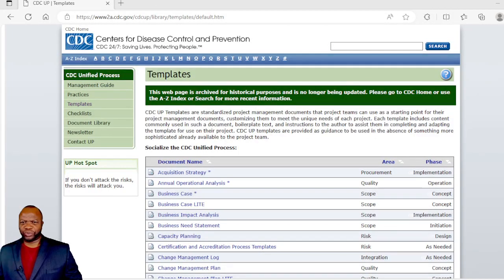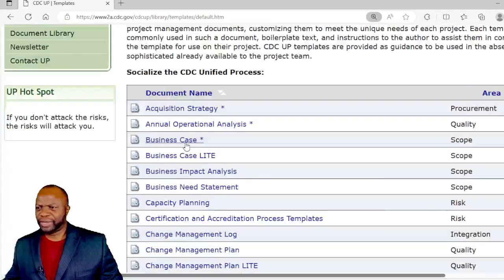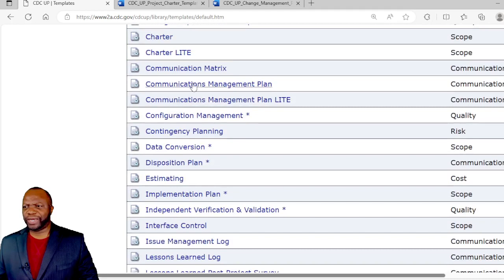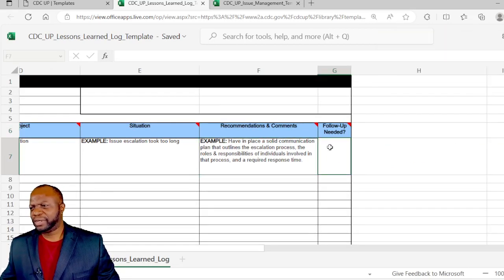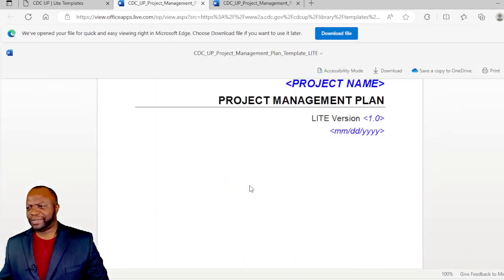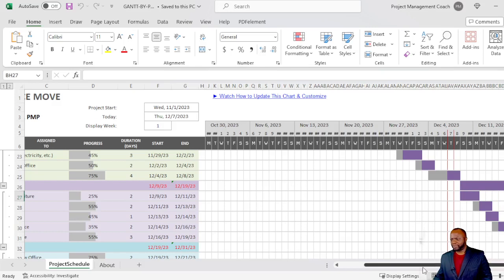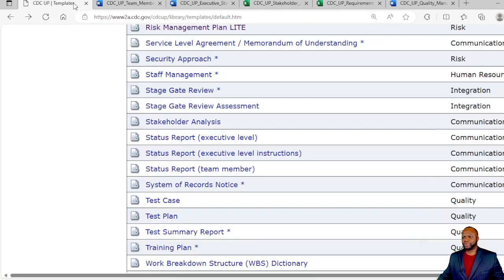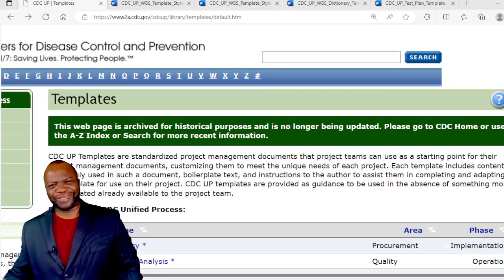TOP 20 Project Management Documents & Plan (PMP Pragmatic)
Dear Project Management Professionals,
Are you setting up a Project Management Office (PMO) and finding yourself stuck in the intricate web of processes and documentation? We've got a game-changing resource for you that can turbocharge your PMO setup and save you a boatload of money.

Introducing the CDC PMO Site: Your Free Arsenal of Proven Project Management Tools
Why CDC PMO?
The CDC PMO site offers a treasure trove of over 70 free documents and plans that have been meticulously crafted and tested by the U.S. Government. These tools cover the entire project lifecycle, from initiation to planning, execution, and closure. Whether you're a seasoned PM or a certified PMP looking to deepen your expertise, these resources are designed to scale up or down and can be easily customized to suit your specific needs.

Key Benefits:

Cost Savings: Leverage the power of government-provided tools without spending a dime. These resources have been proven in real-world scenarios and can significantly cut down on the costs associated with developing project management templates from scratch.

Visit CDC PMO Site to access the full suite of free project management tools.
Explore the extensive list of templates and documents available.
Download and customize as needed to fit the unique requirements of your projects.
Take Action Today:
Don't miss out on the opportunity to supercharge your project management efforts. Visit the CDC PMO site today, and empower your PMO with the tools that countless firms have used to achieve success.

Remember, the best project managers are those who are equipped with the right tools. The CDC PMO site is your gateway to a more efficient, cost-effective, and successful project management journey.

Here's to smarter project management!

Project Initiation:
1. Business Need Statement
2. Charter
3. Charter LITE
4. Project Kick-Off Meeting
5. Project Process Agreement
6. Requirements Definition (functional)
7. Requirements Definition (non-functional)
8. Requirements Management Plan
9. Requirements Traceability Matrix
10. Stakeholder Analysis
11. Work Breakdown Structure (WBS) Dictionary
12. Work Breakdown Structure (WBS) Style 1
13. Work Breakdown Structure (WBS) Style 2
14. Work Breakdown Structure (WBS) Style 3
Project Planning: 15. Acquisition Strategy
16. Project Management Plan
17. Project Management Plan LITE
18. Project Schedule (.mpp)
19. Project Schedule (.xls)
20. Project Schedule - Agile (.mpp)
21. Project Schedule - Agile Backlog (.mpp)
22. Quality Management Plan
23. Quality Management Plan LITE
24. Release Strategy
25. Risk Management Plan
26. Risk Management Plan LITE
27. Status Report (executive level)
28. Status Report (team member)
29. Work Breakdown Structure (WBS) Style 1
30. Work Breakdown Structure (WBS) Style 2
31. Work Breakdown Structure (WBS) Style 3
Project Execution: 32. Annual Operational Analysis
33. Business Case
34. Business Case LITE
35. Business Impact Analysis
36. Capacity Planning
37. Certification and Accreditation Process Templates
38. Change Management Log
39. Change Management Plan
40. Change Management Plan LITE
41. Change Request Form Example
42. Communications Management Plan
43. Communications Management Plan LITE
44. Configuration Management
45. Data Conversion
46. Implementation Plan
47. Independent Verification & Validation
48. Interface Control
49. Issue Management Log
50. Lessons Learned Log
51. Lessons Learned Post-Project Survey
52. Meeting Agenda - Style 1
53. Meeting Agenda - Style 2
54. Meeting Minutes
55. Meeting Sign-In Roster
56. Memorandum of Understanding / Service Level Agreement
57. Operation & Maintenance Manual
58. Physical Data Model
59. Product Design
60. Quality Management Plan
61. Quality Management Plan LITE
62. Release Strategy
63. Requirements Definition (functional)
64. Requirements Definition (non-functional)
65. Requirements Management Plan
66. Requirements Traceability Matrix
67. Risk Management Log
68. Risk Management Plan
69. Risk Management Plan LITE
70. Security Approach
71. Service Level Agreement / Memorandum of Understanding
72. Staff Management
73. Stage Gate Review
74. Stage Gate Review Assessment
75. Status Report (executive level)
76. Status Report (executive level instructions)
77. Status Report (team member)
78. System of Records Notice
79. Test Case
80. Test Plan
81. Test Summary Report
82. Training Plan
83. Work Breakdown Structure (WBS) Dictionary
84. Work Breakdown Structure (WBS) Style 1
85. Work Breakdown Structure (WBS) Style 2
86. Work Breakdown Structure (WBS) Style 3
Project Closing and Archive: 87. Project Completion (Close-Out/Archive)

Praizion Media specializes in project management education and professional development.